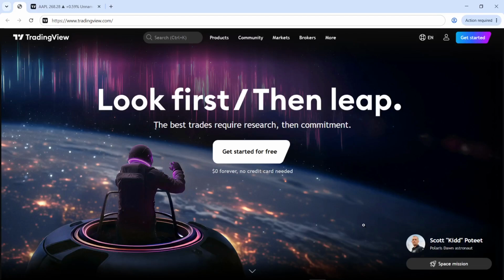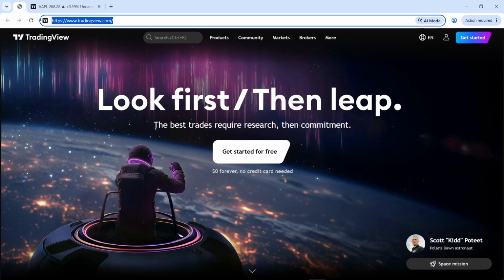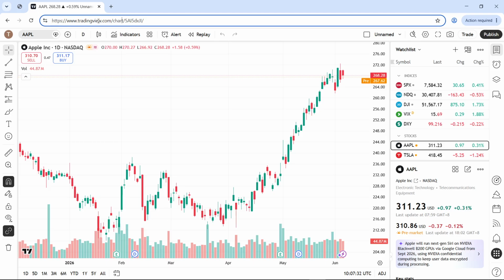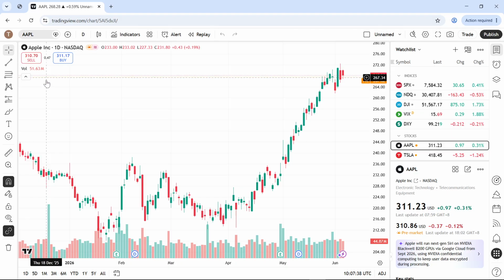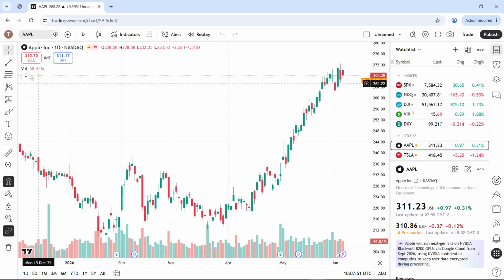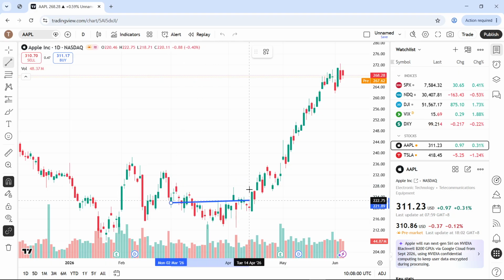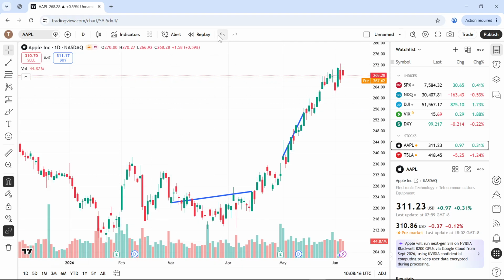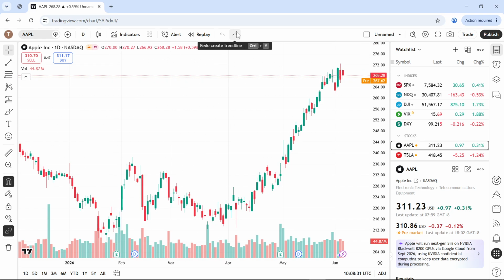How to Undo on TradingView (Precise Undo Control)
Need to undo a change in TradingView? This quick walkthrough shows you how to open the chart, make a test edit with the Trendline tool, then use the Undo and Redo arrows in the top toolbar to reverse or restore your changes. Perfect for new traders and anyone learning to navigate the TradingView chart interface.